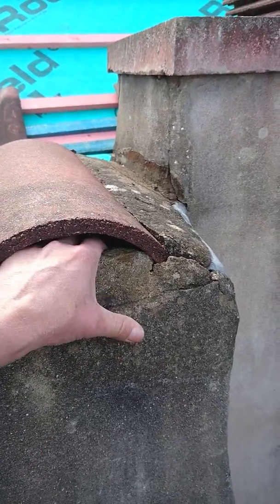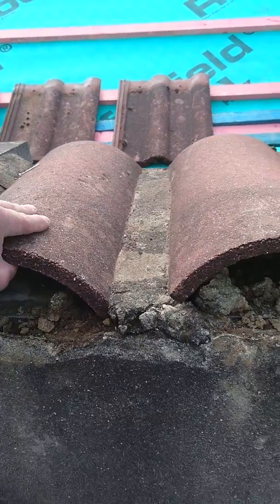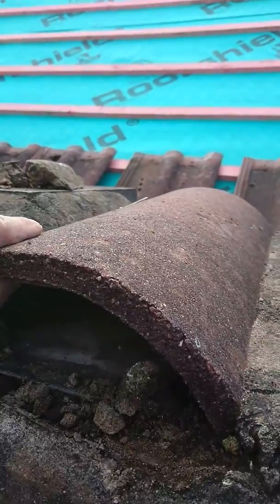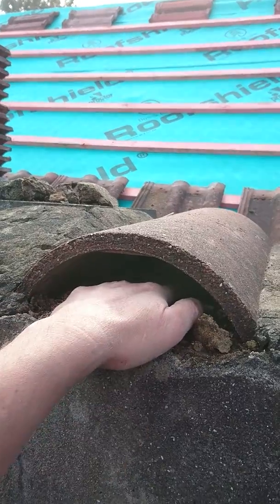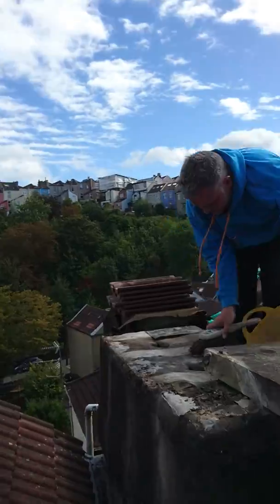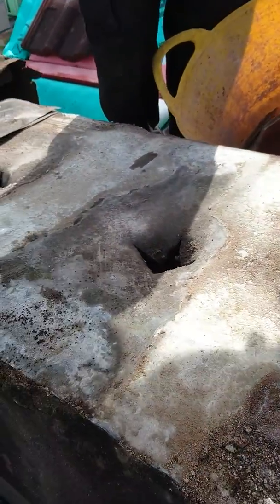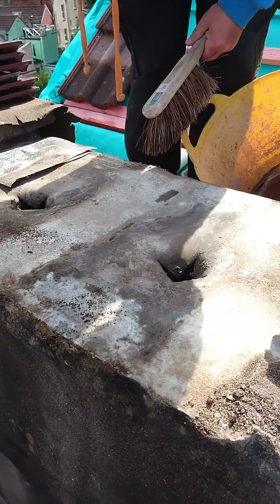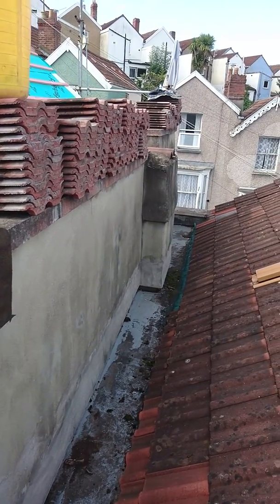Damp caused by DPC and incorrectly capped chimney (3 of 3)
How NOT to cap your chimney.